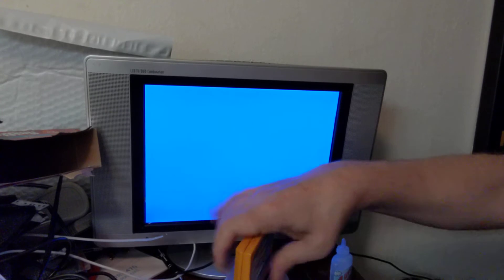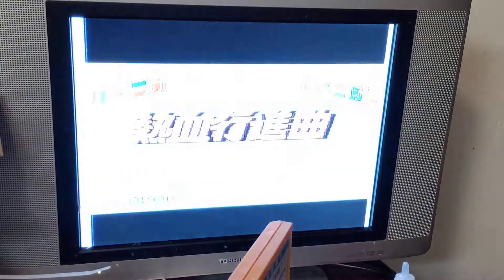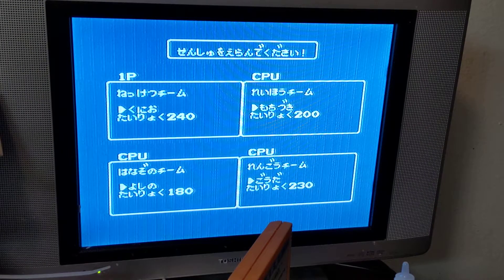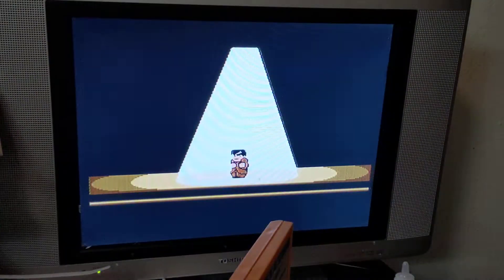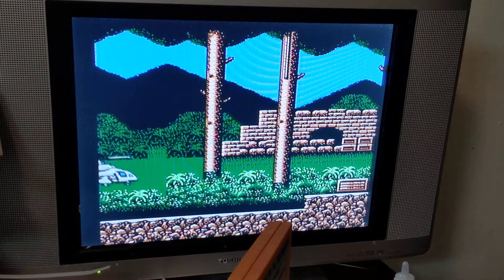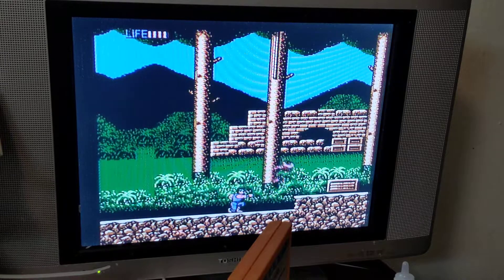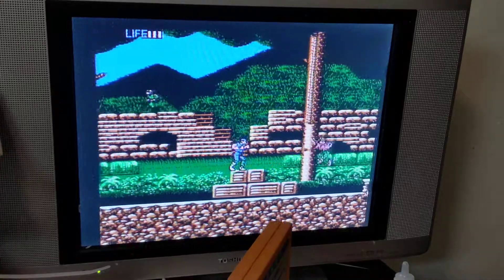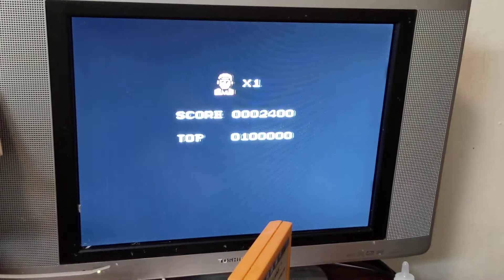2-in-1 Bootleg Famicom Game - What's On This Multicart?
Another round of 'why did someone make this!?' - this multicart only features two games. Hey! It's still a multicart!